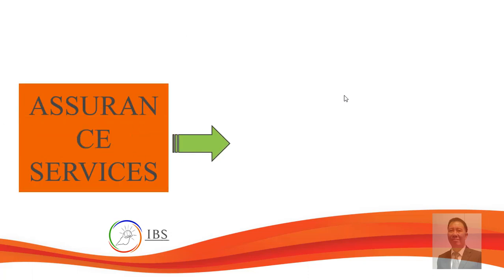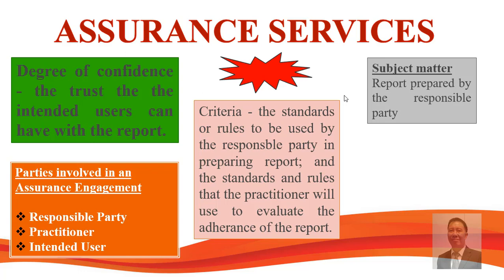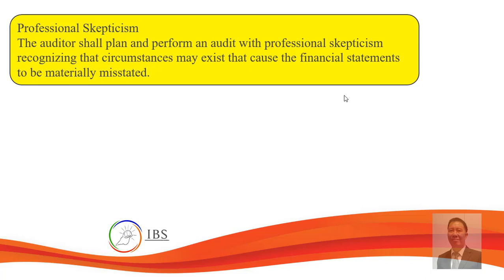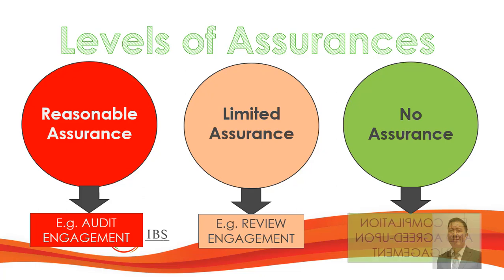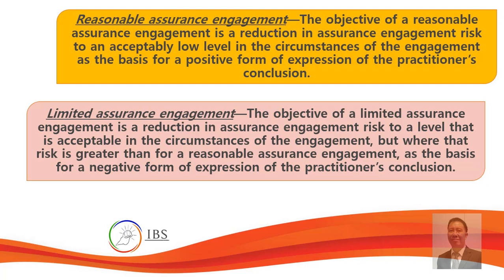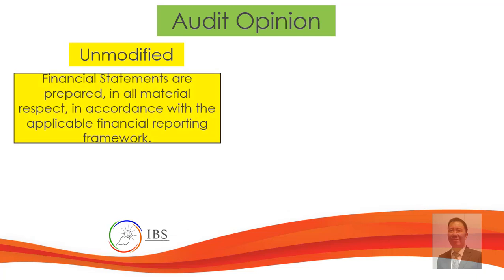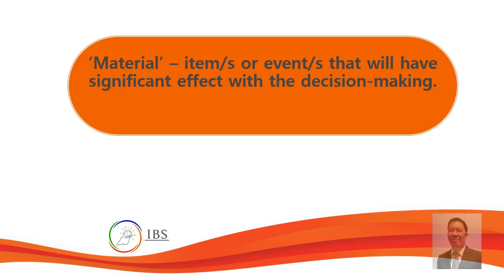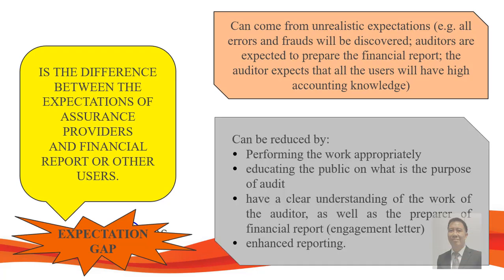Introduction to audit and assurance